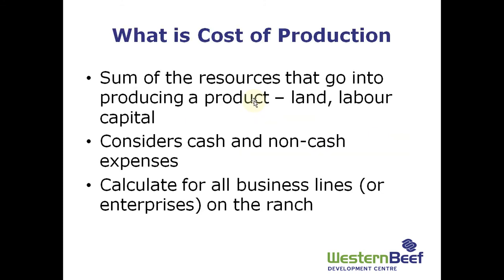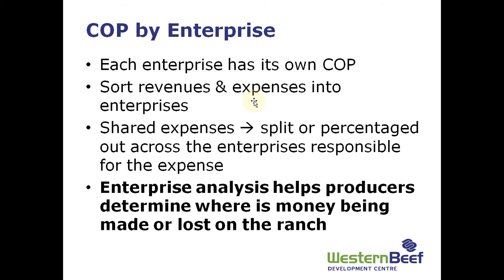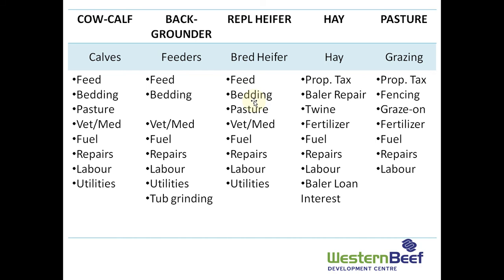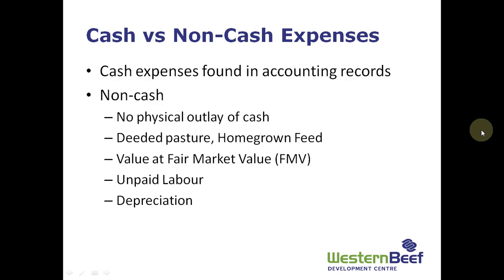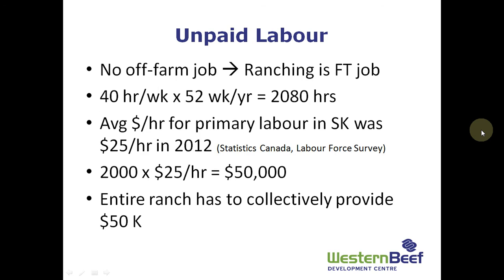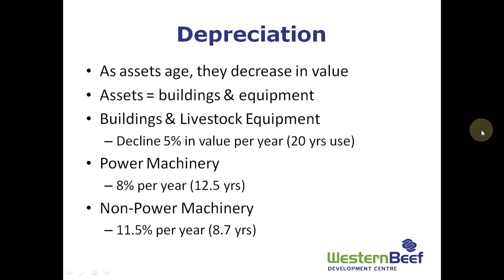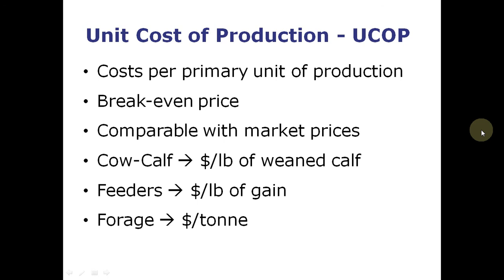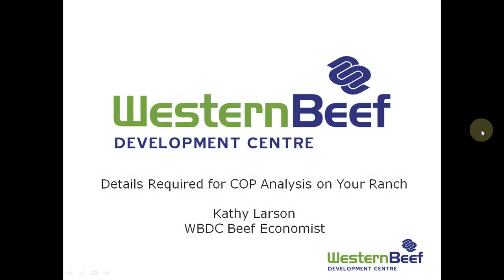WBDC - What is Cost of Production?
This video provides an introduction to cost of production and unit cost of production for the ranch. It is part of a series of videos on cost of production by Western Beef.